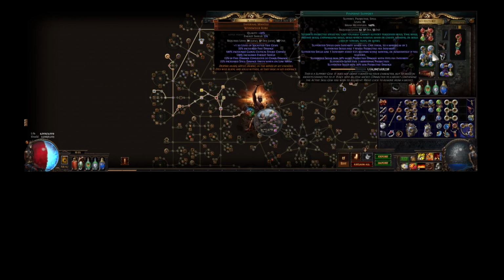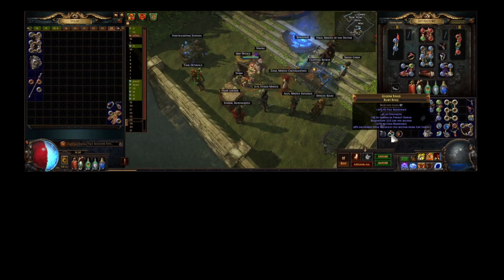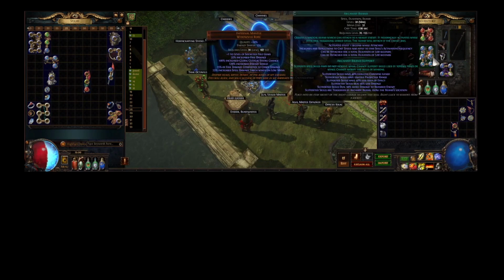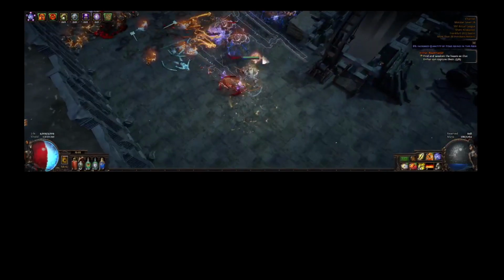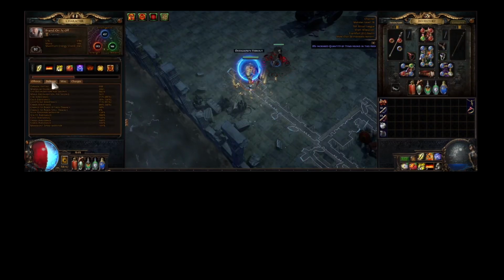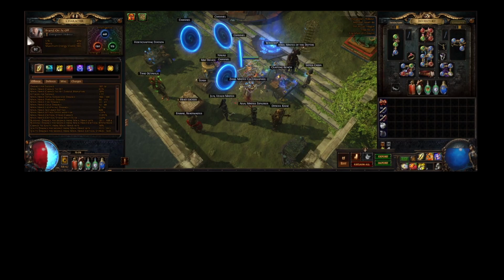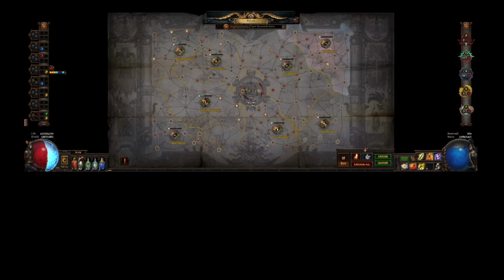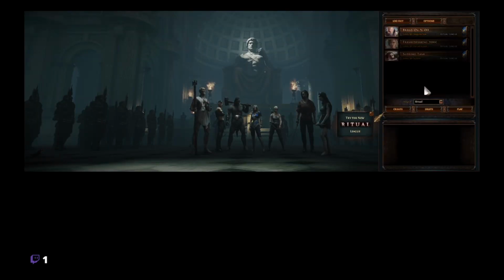POE 3.13 Blazing Salvo SSF Guild Challenge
PoE 3.13 Blazing Salvo Experiments & Flame Wall.
Testing and kind of a build guide for Blazing Salvo.
Includes things I wanted to test with blazing salvo before I merge with regular Ritual league.